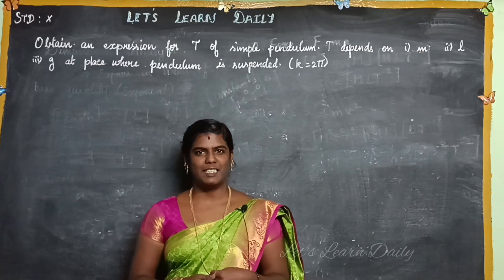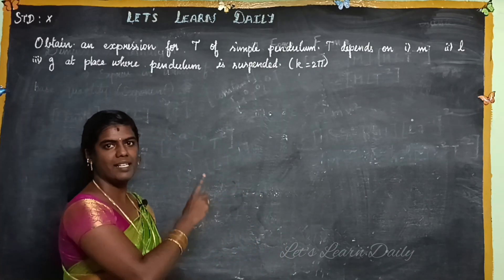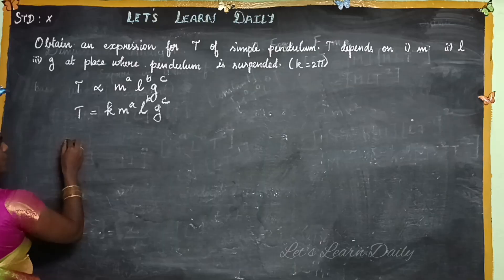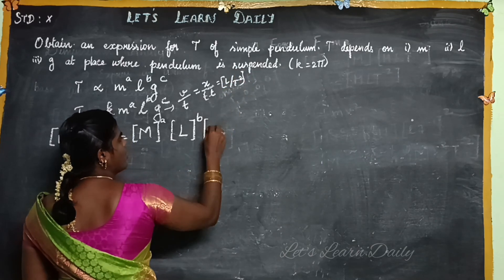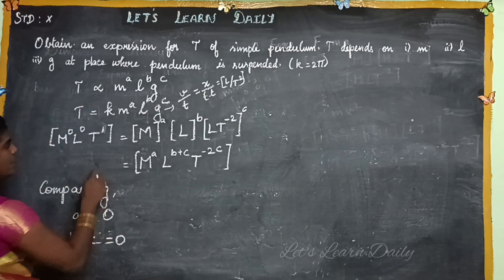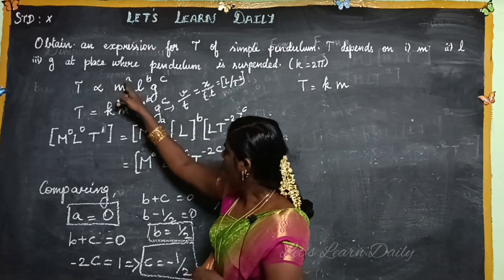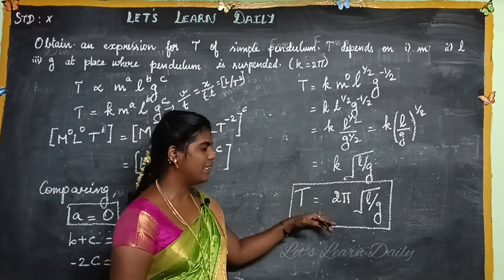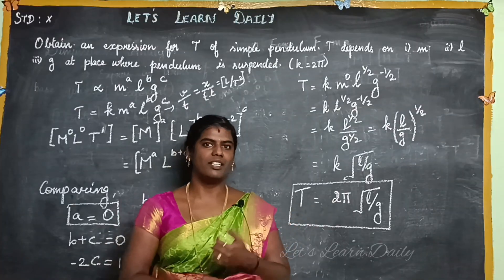STD 11 Physics Chapter - 1 Example 1.15 | Solved Numerical Problem 1.15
In this video, we solve Example 1.15 from Chapter 1 of Class 11 Physics, which involves calculating the time period of a simple pendulum. Watch and learn the step-by-step solution to this important numerical problem, perfect for your exam preparation!